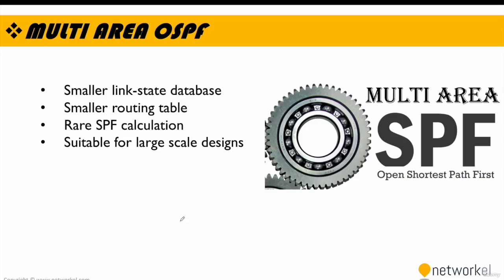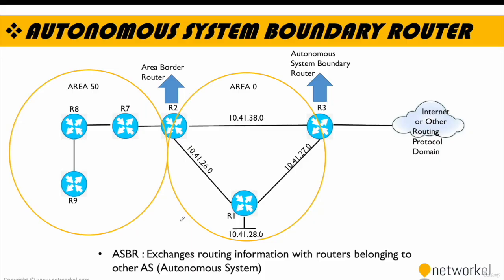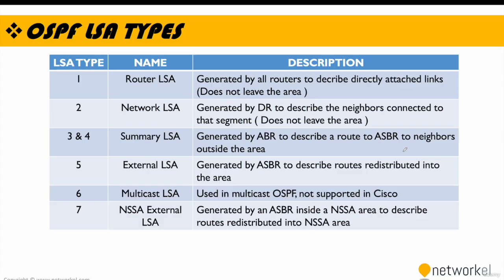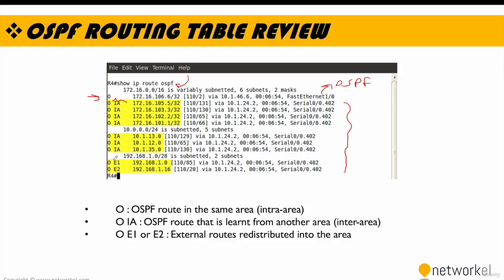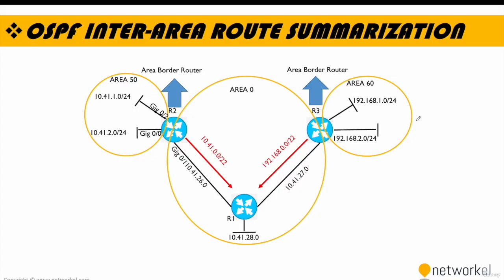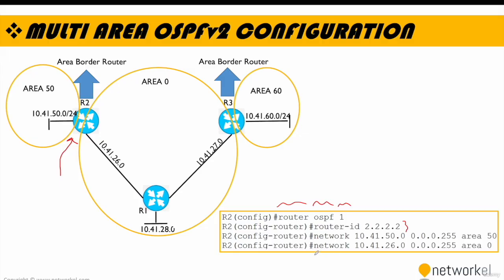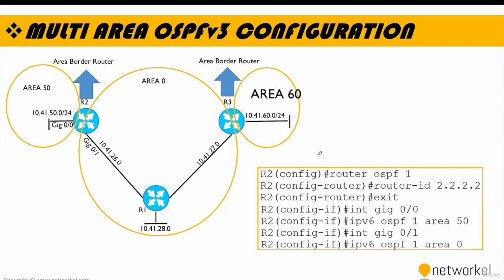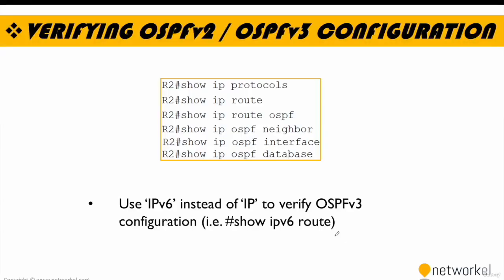12. Multi Area OSPF.